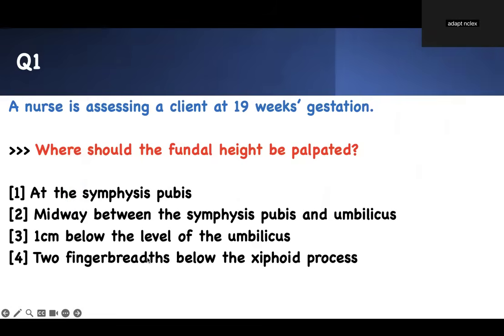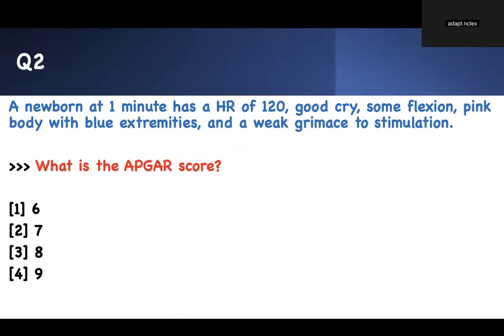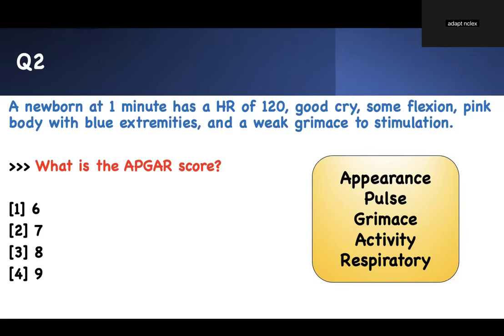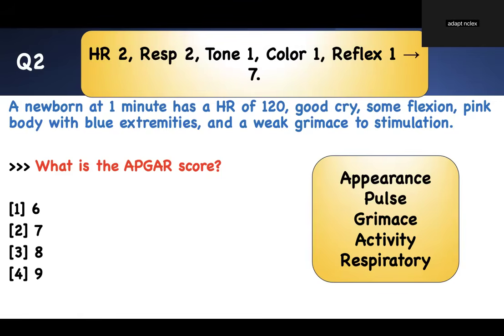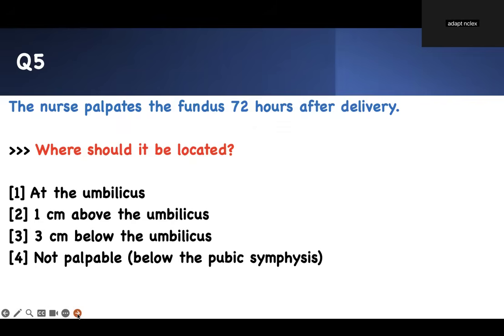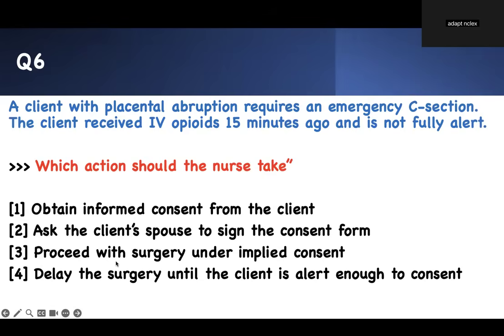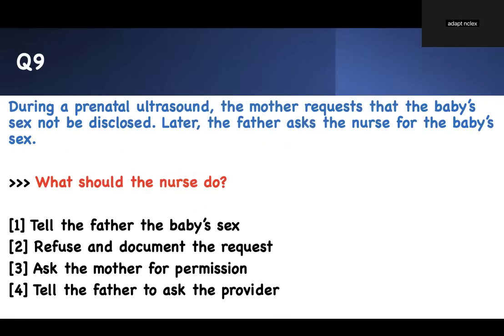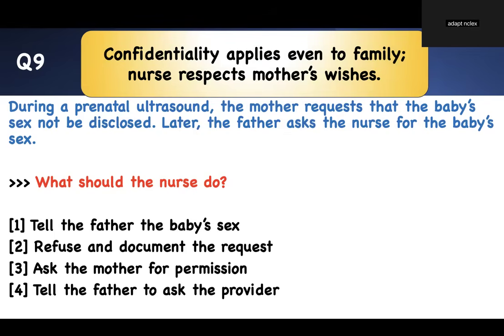NCLEX Maternity Nursing Practice Test: NCLEX Questions & Answers | Nursing Review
NCLEX Maternity Nursing Practice Test 3: NCLEX Questions and Answers | NCLEX Review for Nursing Students for Exam Prep.

Prepare to boost your maternity nursing knowledge and NCLEX exam readiness with this high-yield practice test focused on obstetric care. This video features NCLEX-style questions with detailed rationales, helping you develop critical-thinking and prioritization skills for laboring mothers and postpartum clients.

You’ll review essential maternity nursing concepts including labor and delivery, pregnancy complications, fetal monitoring, fundal height calculation, obstetric pharmacology, Rhogam education, and ethical principles in maternity care.

Perfect for nursing students and new grads, this comprehensive NCLEX review will help you build confidence, strengthen core concepts, and prepare to ace your maternity nursing exam—whether it’s the NCLEX-RN, NCLEX-PN, or HESI or registered nurse rn maternity candidates.

What you’ll learn in this video:
- Fundal height by gestational age & postpartum fundal changes
- APGAR score calculation & mnemonic for fast recall
- Fetal heart rate patterns: early vs recurrent variable decelerations
- Maternal serum AFP interpretation (elevated vs low)
- Obstetric emergencies & informed consent
- Therapeutic communication for newborn care refusals
- Pushing techniques during second stage of labor
- Ethical dilemmas in prenatal ultrasound disclosure

Why Watch?
-  Covers must-know maternity nursing topics for NCLEX
- Includes rationales & critical thinking tips
- Designed for nursing students, NCLEX prep, and OB review
This video will help you with your prep by reviewing key concepts for the nursing exam. Get ready to master your maternity nursing nclex review and boost your scores.

Don’t forget:
Comment your toughest OB NCLEX topic for future videos

TimeStamps: Maternity NCLEX Practice Test
00:00 NCLEX Maternity Nursing Practice Test 3 | Questions & Answers with Rationales
00:25 Fundal Height by Gestational Age
02:39 APGAR Score Calculation
05:20 Early Decelerations in Labor | Causes & Nursing Interpretation
06:49 Recurrent Variable Decelerations | Nursing Prioritization Question
07:14 Fundal Height Postpartum | Daily Location
09:20 Informed Consent in Obstetric Emergencies
11:56 Newborn Erythromycin Refusal | Therapeutic Communication
14:11 Pushing Techniques During Second Stage of Labor | NCLEX Maternity Review
16:19 Ethical Dilemma in Prenatal Ultrasound
17:29 Maternal Serum AFP Levels | Elevated vs Low
19:00 NCLEX Maternity Practice Test Recap | High-Yield Questions & Rationales